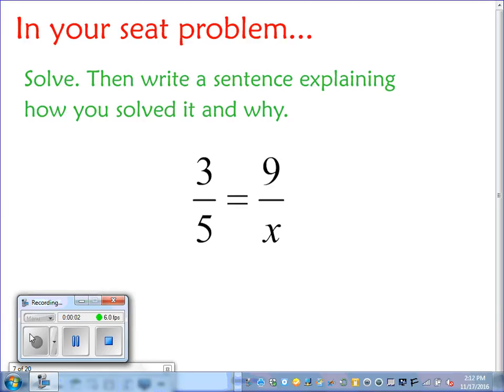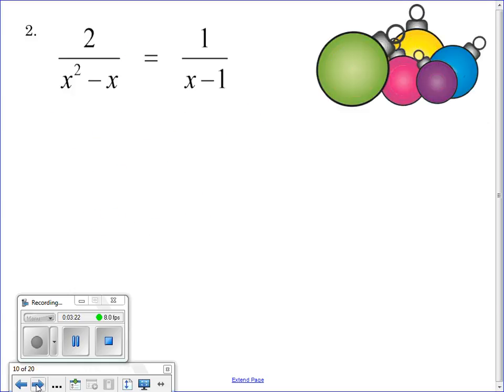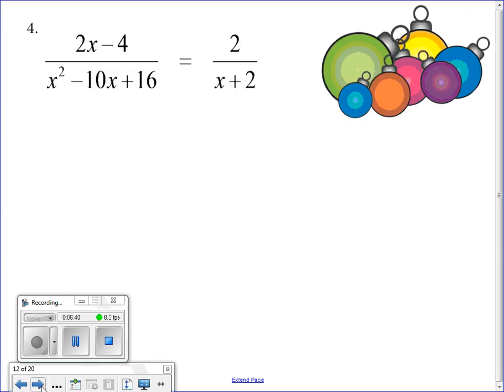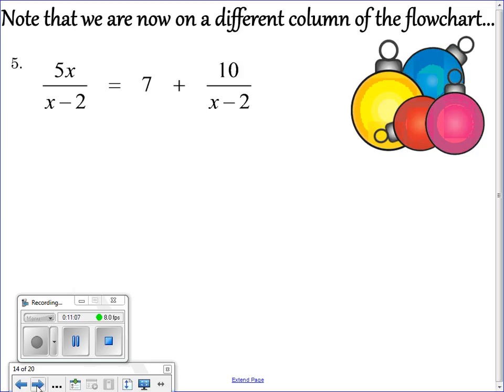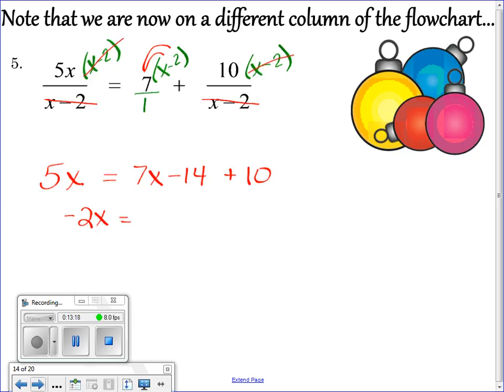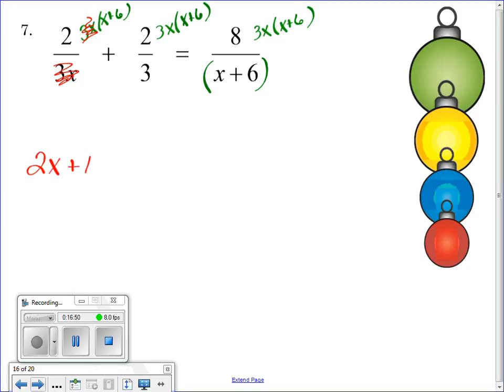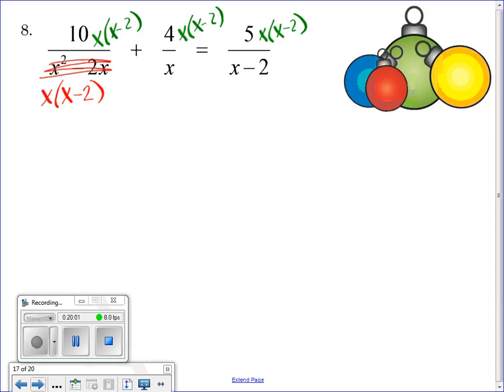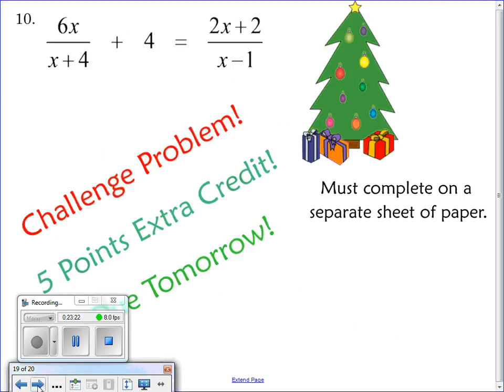8 6 adv notes